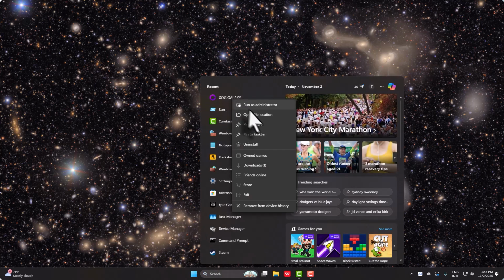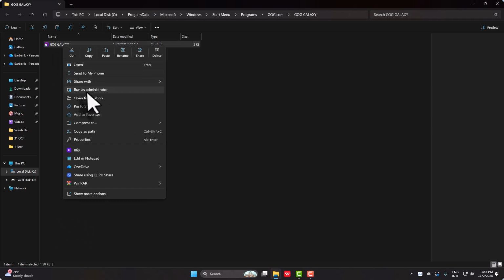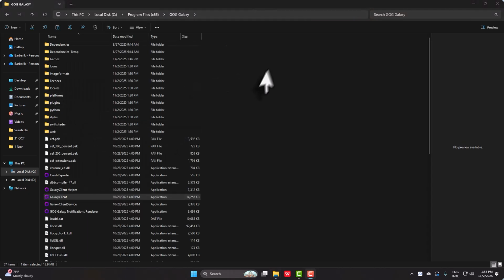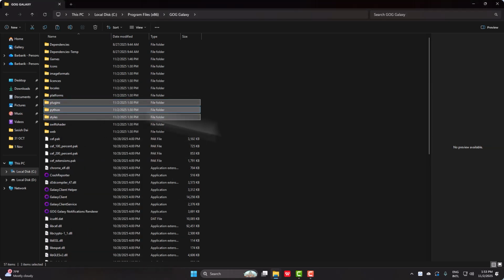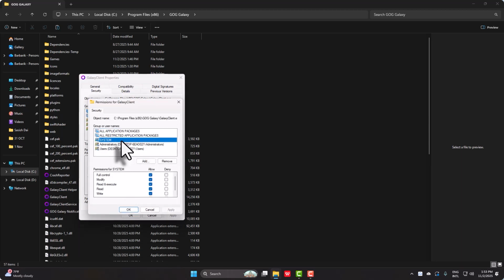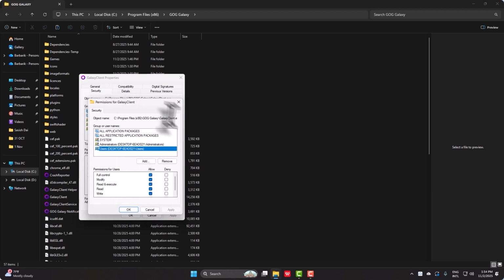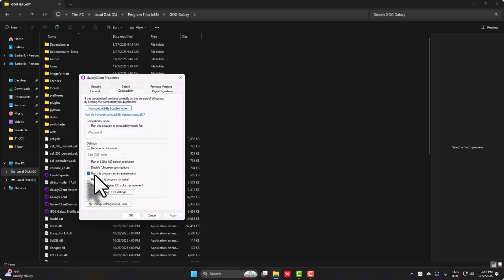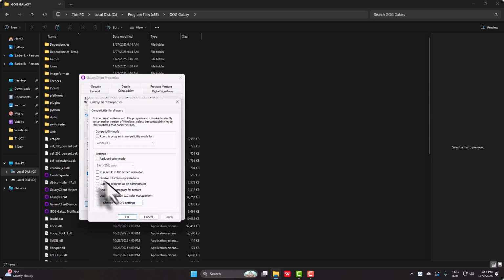Fix GOG Galaxy Not Launching on Windows 11 (Step-by-Step 2026 Guide)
Is GOG Galaxy not launching on Windows 11? 🎮 This step-by-step 2026 guide shows you exactly how to fix GOG Galaxy launch issues so you can access your games and start playing without interruptions.
In this tutorial, you’ll learn:
• How to troubleshoot GOG Galaxy not opening on Windows 11
• Steps to repair or reinstall the GOG Galaxy client
• How to update Windows, graphics drivers, and the client
• Tips to fix firewall, antivirus, or permission conflicts
• How to clear cache and temporary files to resolve launcher errors
Perfect for searches like “GOG Galaxy not launching Windows 11,” “GOG Galaxy won’t open,” and “GOG Galaxy troubleshooting guide.” Works for both standard and admin accounts.
✅ Follow each step to get GOG Galaxy launching on Windows 11 fast and start playing your favorite games today!